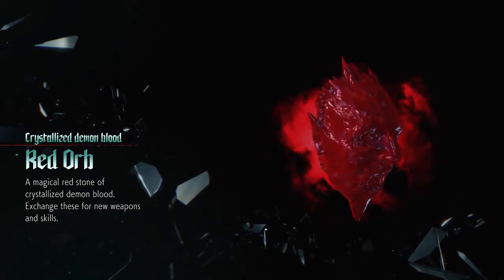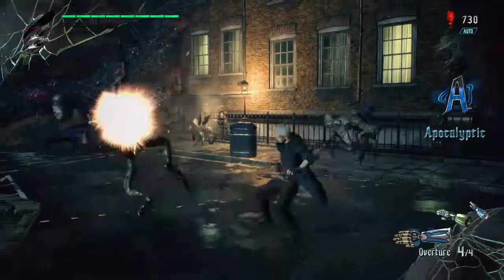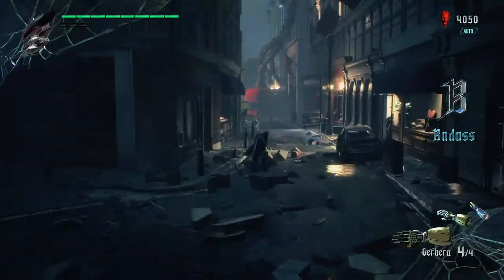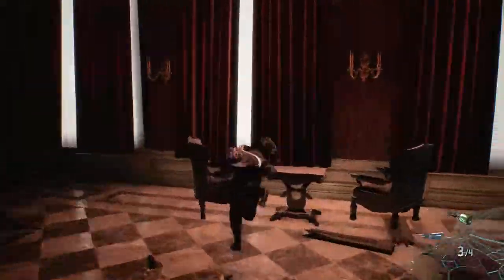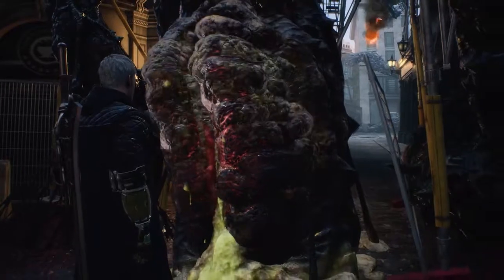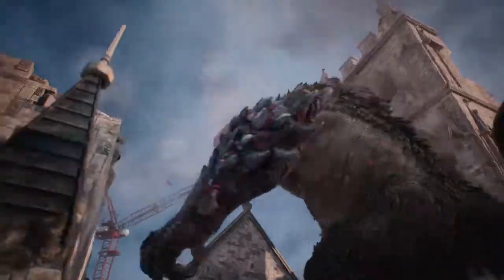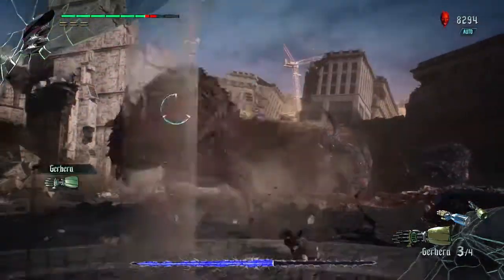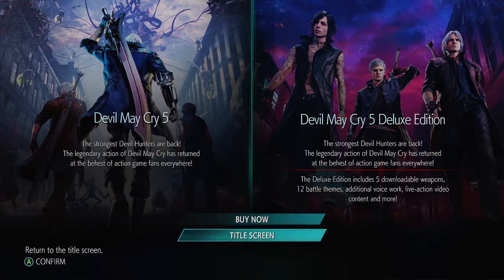Tomtil Looks At: Devil May Cry 5 Demo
Time for another episode of Tomtil Looks At! Today we play the Devil May Cry 5 Demo on Xbox One! Time for some Demon slaying action!